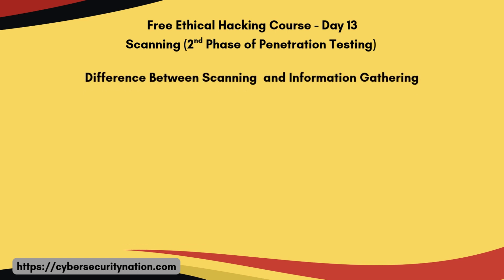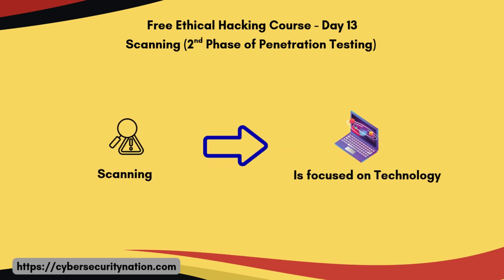Penetration Testing: The SCANNING Phase Explained (Ports, Nmap & Vulnerability Scanners!) |- Day 13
After gathering initial intelligence, the next critical step in ethical hacking is Scanning! 📡 In this in-depth tutorial, Cybersecurenation dives into the second phase of penetration testing, explaining exactly what scanning entails, why it's crucial, and the tools and techniques ethical hackers use to identify potential entry points.

Understanding network ports (like 21, 22, 80, 443), the concept of 65535 total ports, and the benefits of closed ports is fundamental. We'll explore how to detect live systems, identify open services, and uncover vulnerabilities without causing disruption (always with permission, of course!). This video is essential for anyone looking to build a robust foundation in penetration testing and network security.

What You'll Learn in this Penetration Testing Scanning Tutorial:
• 💡 The Importance of the Scanning Phase: How it bridges information gathering and exploitation.
• 🌐 Understanding Network Ports:
o What are network ports (e.g., Port 21 - FTP, Port 22 - SSH, Port 80 - HTTP, Port 443 - HTTPS)?
o The significance of the 65,535 total ports available.
o The crucial benefits of closed ports for security.
o Well-known vs. registered vs. dynamic/private ports.
• 🔎 Types of Scanning:
o Port Scanning: Discovering open, closed, or filtered ports on a target system.
o Network Scanning: Identifying live hosts on a network.
o Vulnerability Scanning: Detecting known security weaknesses in services and applications.
• 🛠️ Essential Scanning Tools in Kali Linux:

o Nmap (Network Mapper): Your go-to for powerful port scanning and host discovery. We'll cover basic Nmap commands for various scan types.

o Introduction to Vulnerability Scanners: Brief overview of tools like Nessus or OpenVAS and their role.

• 🚧 Best Practices & Ethical Considerations: The importance of permission and responsible scanning techniques.
Whether you're an aspiring pentester, a network administrator, or simply curious about how systems are assessed for vulnerabilities, this video will provide you with a clear understanding of the scanning phase. Get ready to illuminate your target's attack surface!